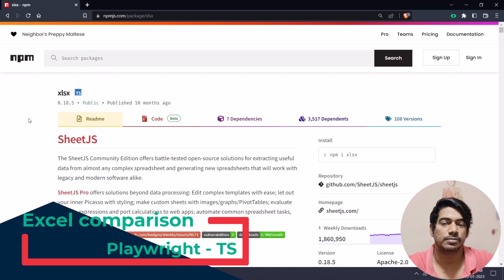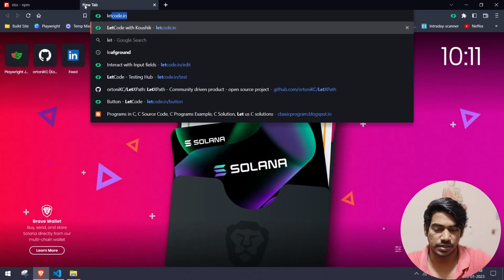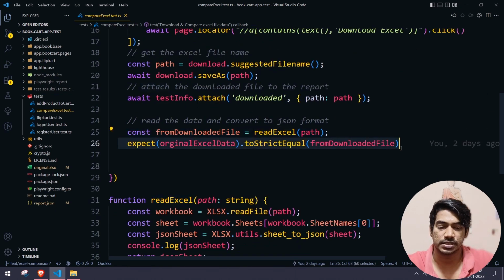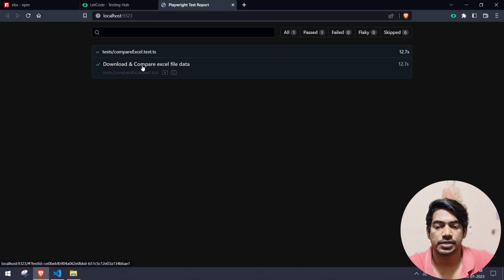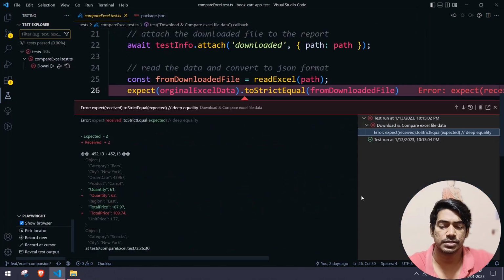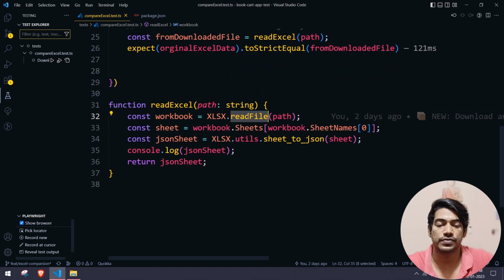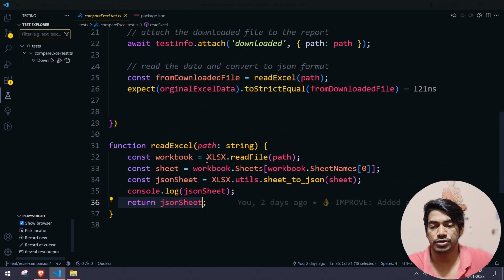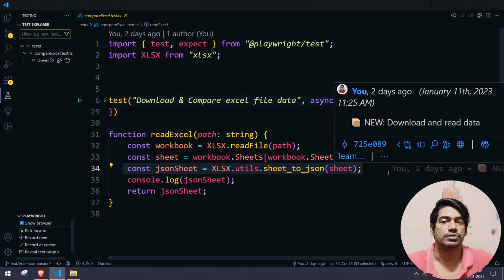How to compare excel? | Playwright Tutorial - Part 91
Hi, in this video, we'll download an excel file using playwright and do a comparison of the original and downloaded files.

Tamil Youtube Channel:
GPay: koushik350-1@okaxis

SOCIAL